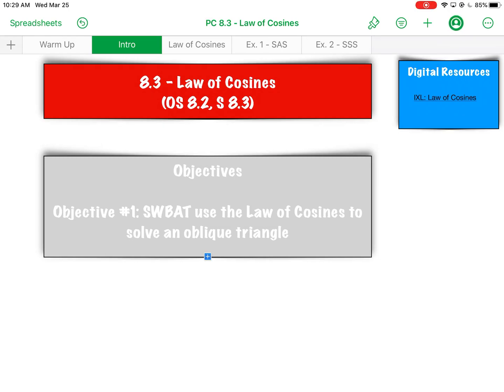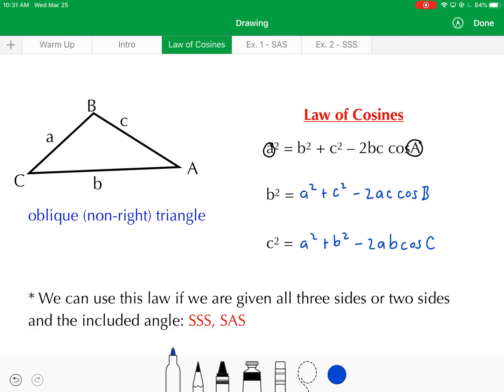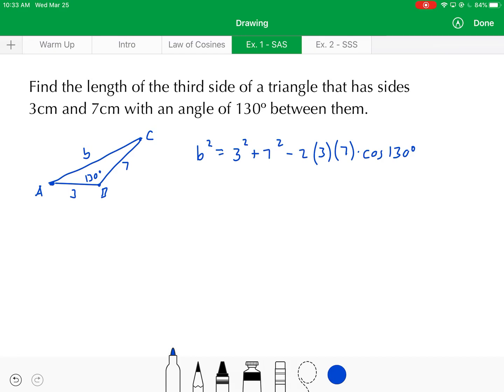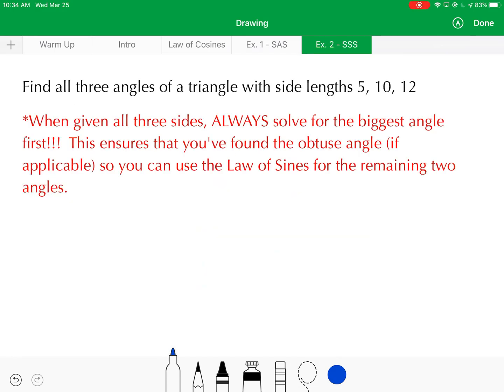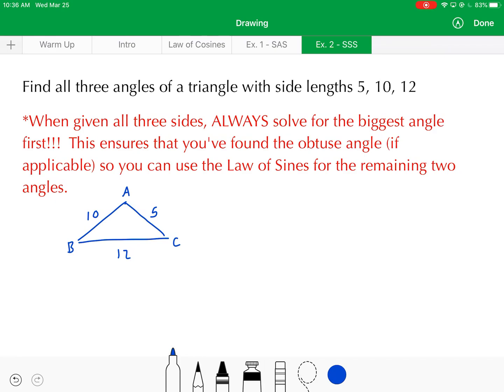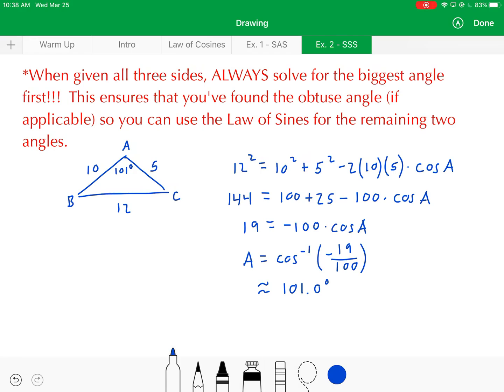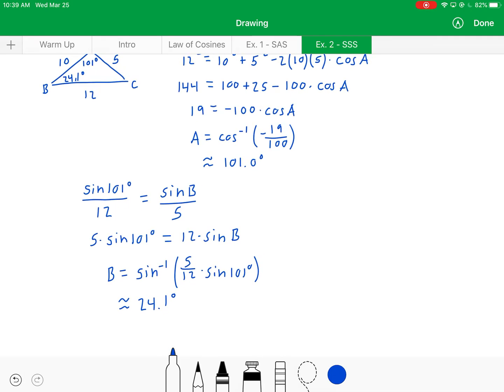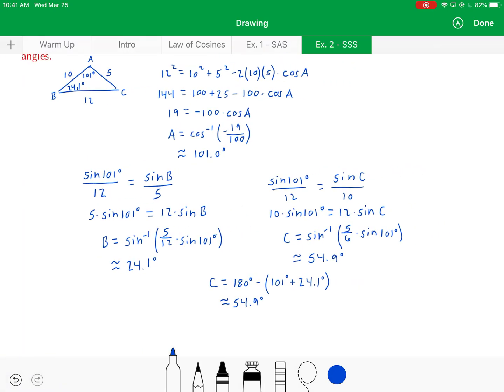PC 8.3 - Law of Cosines